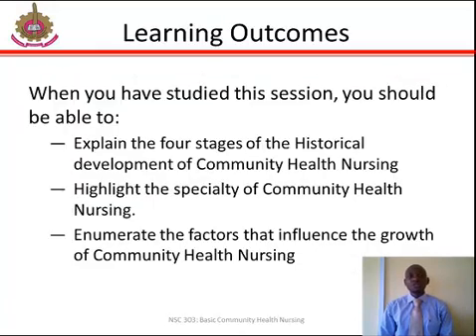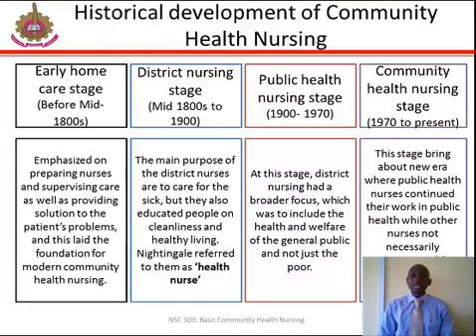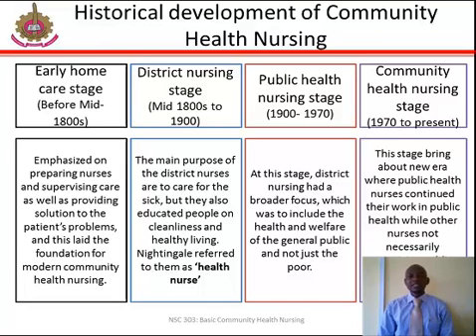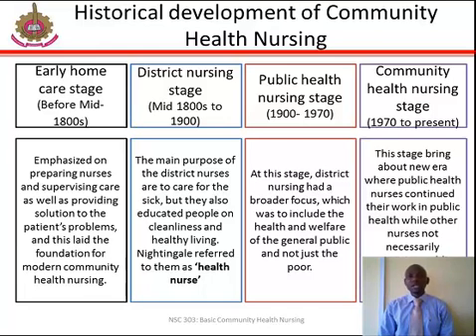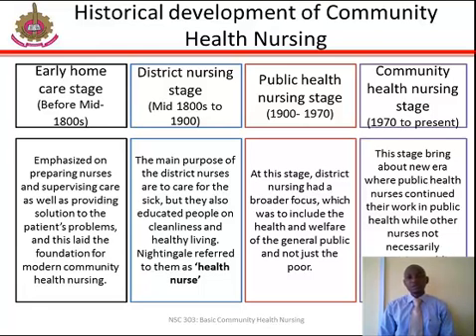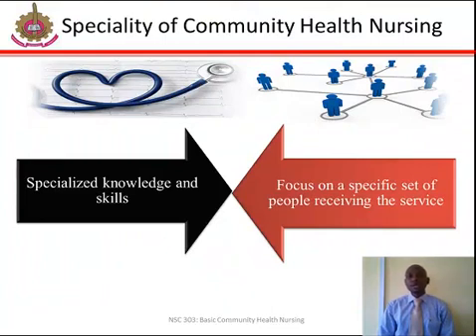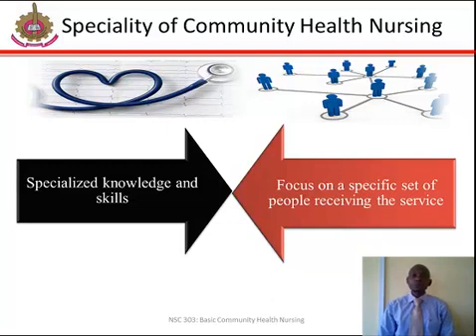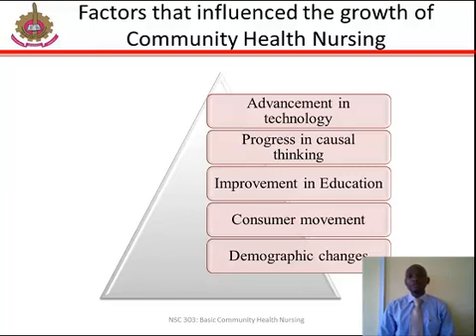NSC 303 SS2